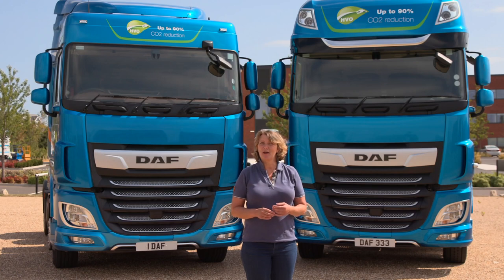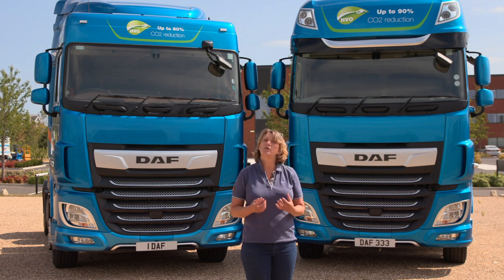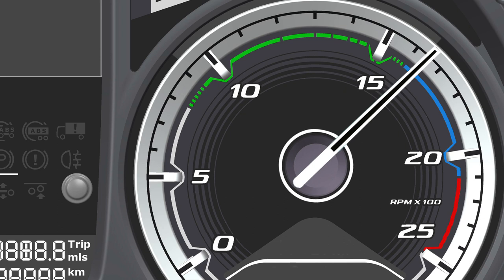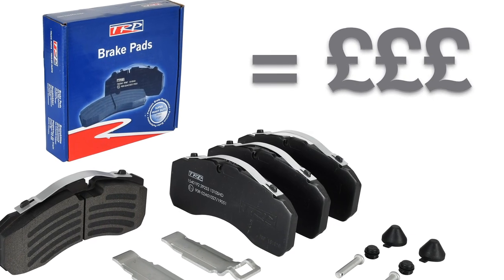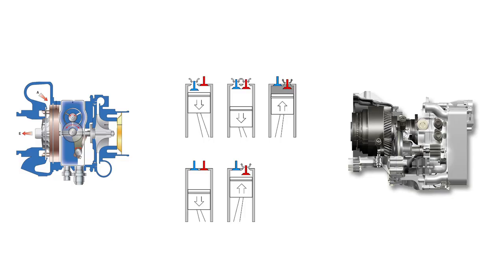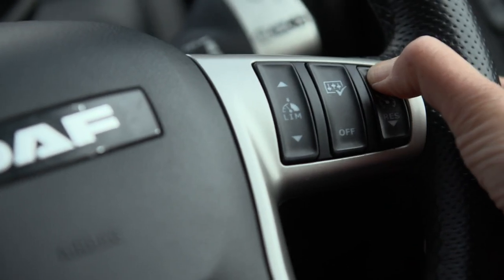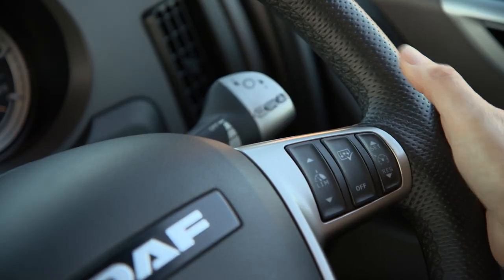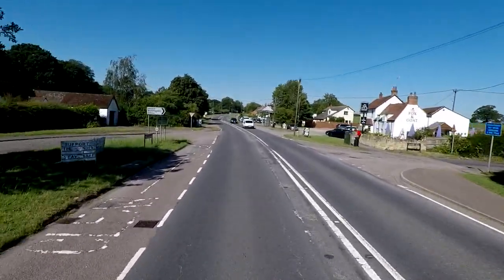Downhill speed Control for the DAF driver - DAF Trucks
Downhill speed control is a feature incorporated within Cruise Control and Limiter that automatically limits the vehicle speed on a descent by employing the vehicle's engine brake functions.

Learn more about this feature by watching the video.